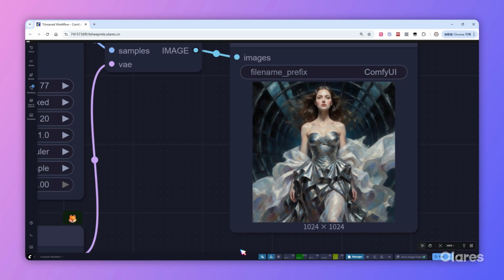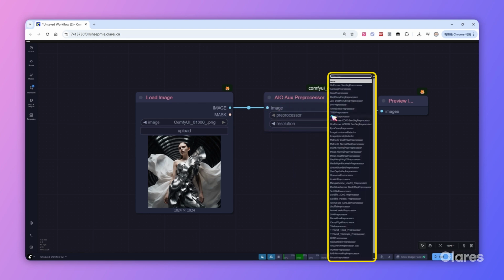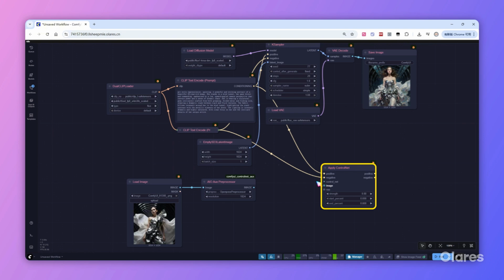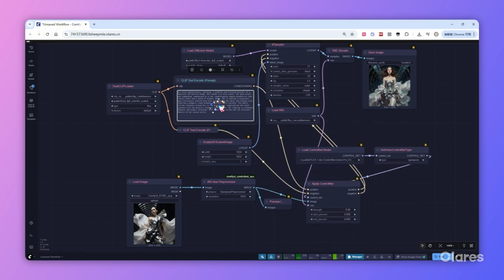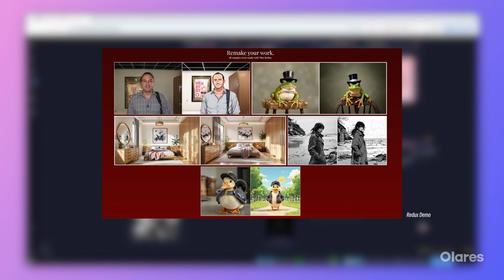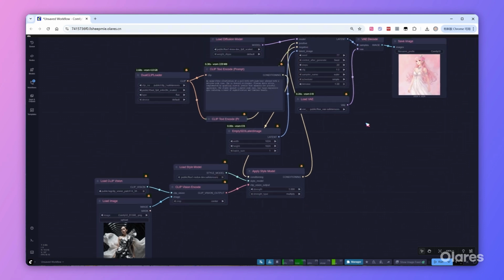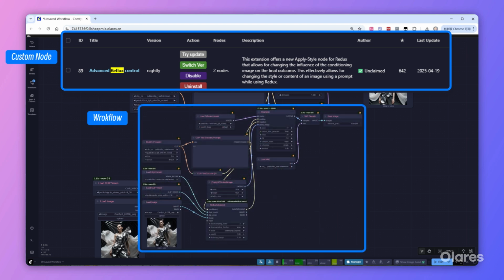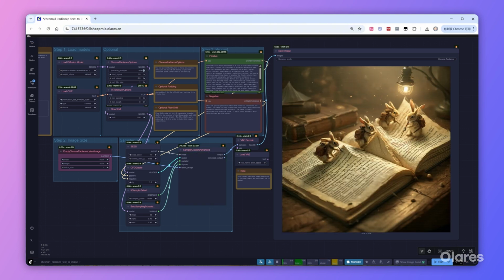Pose, Depth & Style Control with ControlNet and Redux | ComfyUI Tutorial S03 P02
Make the model follow your reference. This episode demonstrates structural control with ControlNet (depth, edge, pose), style transfer with Redux and SigCLIP Vision, and the difference between latent-space and pixel-space generation models.

00:00 - Intro
00:08 - ControlNet
02:52 - Image Reference
04:34 - Models Not Using VAE
05:39 - Outro